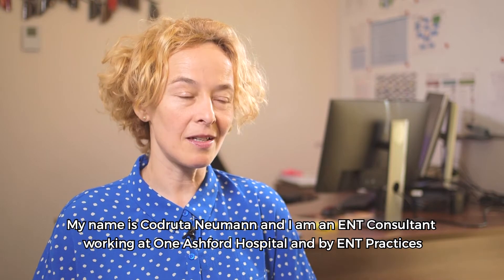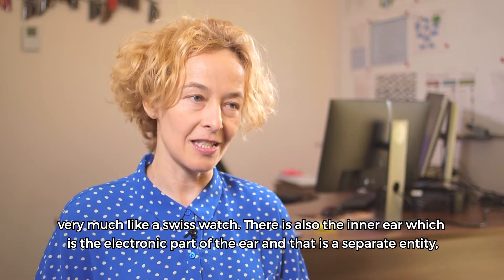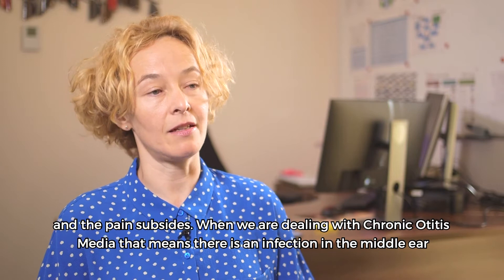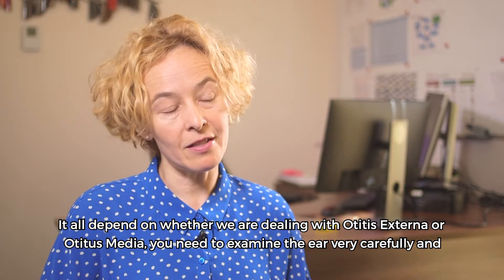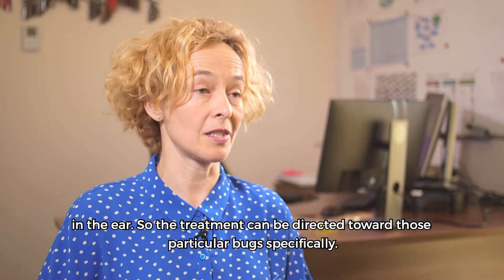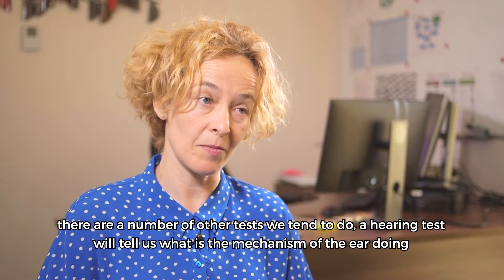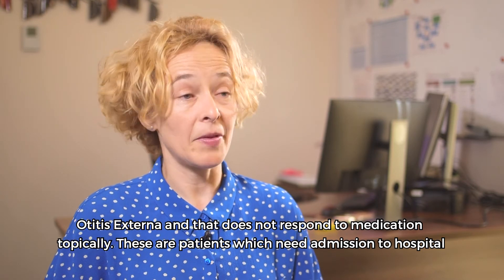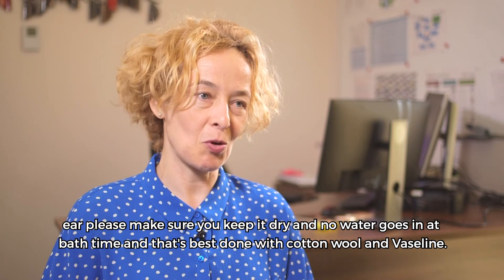Ear Discharge, Miss Codruta Neumann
Miss Codruta Neumann, Consultant ENT Surgeon at One Ashford Hospital discusses the causes and treatment of ear discharge.